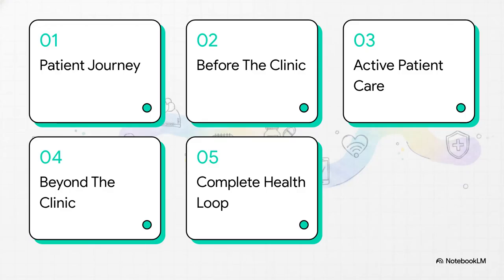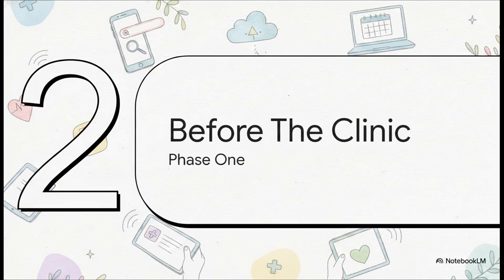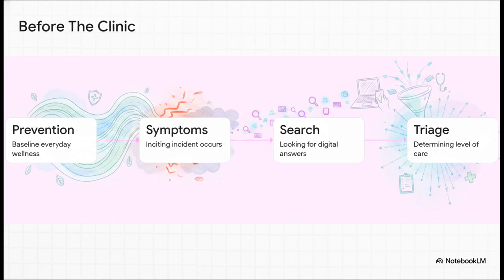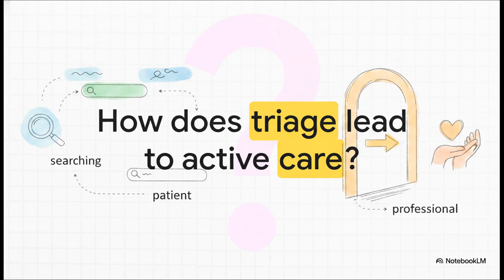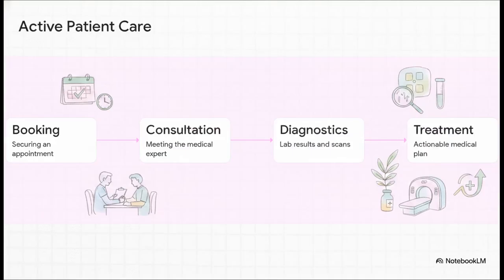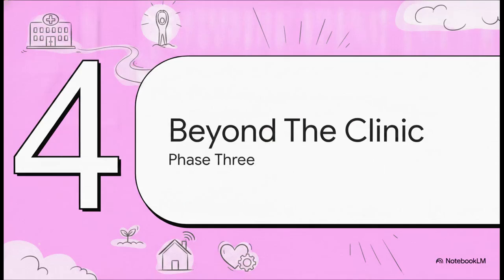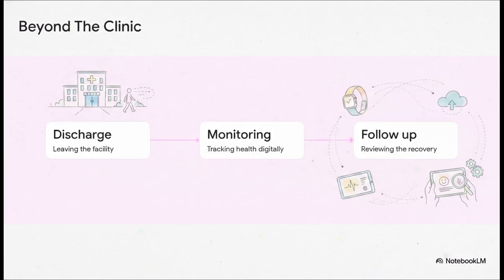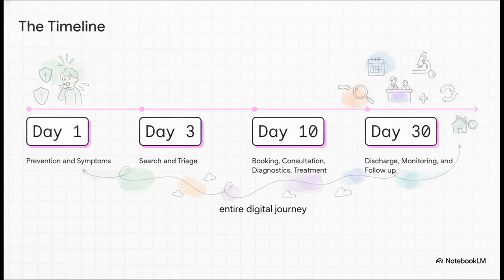Digital Patient Journey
Discover how the Digital Patient Journey is transforming healthcare from the first health concern to long-term follow-up care.

In this video, we explore the modern patient journey across prevention, symptom search, digital triage, appointment booking, consultation, diagnostics, treatment, discharge, remote monitoring, and follow-up. Digital health tools, patient portals, telemedicine, mobile apps, remote monitoring devices, AI-supported decision support, and interoperable health data standards are reshaping how patients and healthcare providers communicate, coordinate, and make decisions.

A well-designed digital patient journey can improve access to care, reduce waiting times, support better clinical decisions, strengthen patient engagement, and create a smoother experience across hospitals, clinics, laboratories, pharmacies, and home care.

Key topics covered:
Digital prevention and health education
Symptom search and digital triage
Online appointment booking
Telemedicine and hybrid consultations
Diagnostics, lab data, and imaging workflows
Treatment planning and medication management
Smart discharge and care coordination
Remote patient monitoring
Follow-up care and long-term prevention
FHIR, HL7, DICOM, SNOMED CT, LOINC, ICD, and interoperability standards

This video is useful for healthcare professionals, digital health teams, hospital leaders, health IT specialists, medtech startups, students, and anyone interested in the future of connected healthcare.

The Digital Patient Journey is about creating healthcare that is more connected, more transparent, more patient-friendly, and easier to coordinate across the full care pathway.